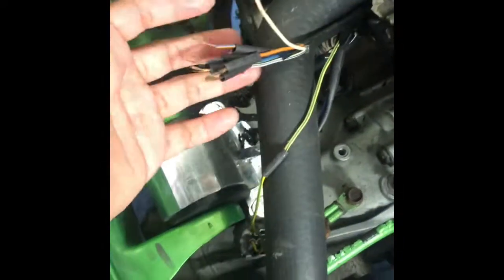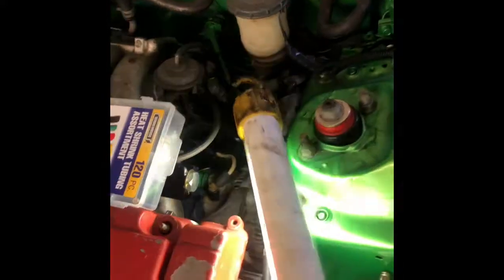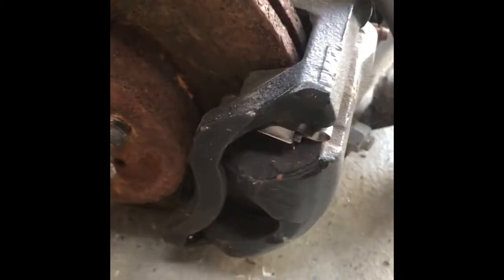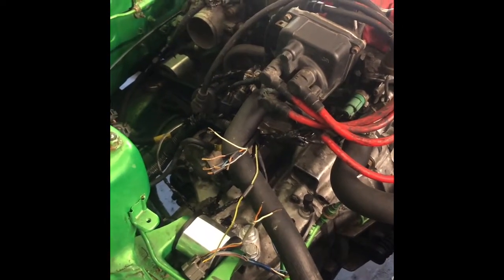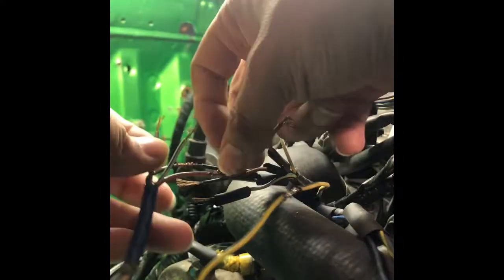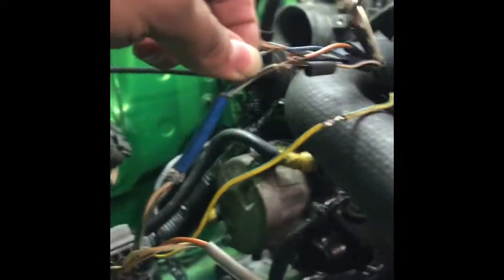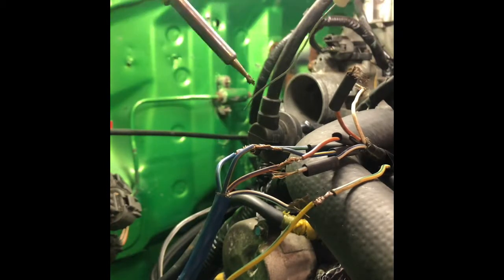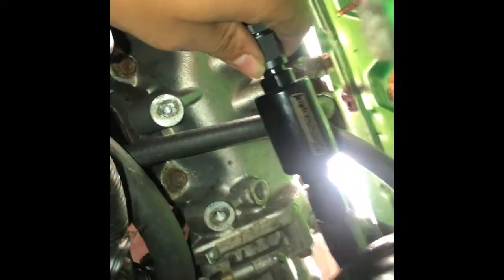Eg wiring And fuel Tug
Eg,Honda